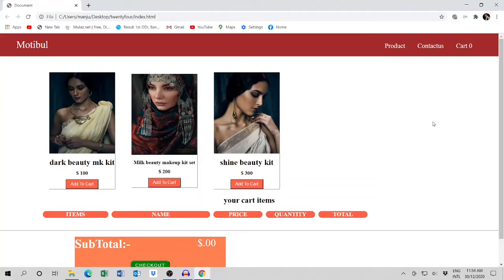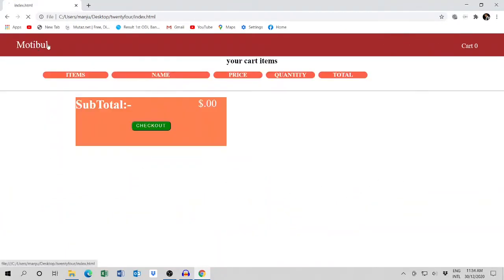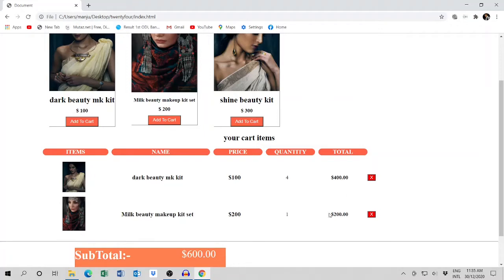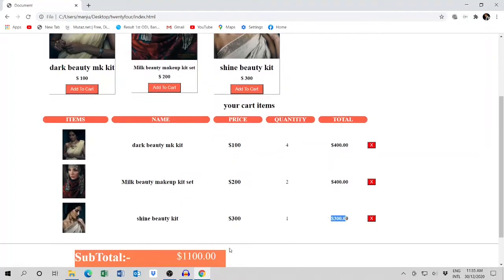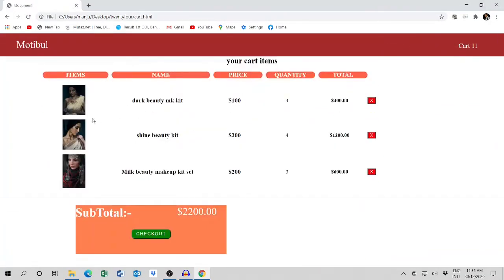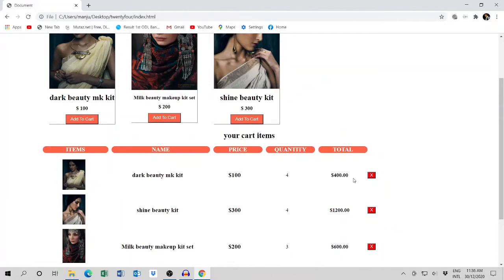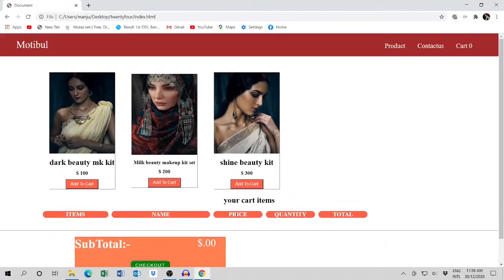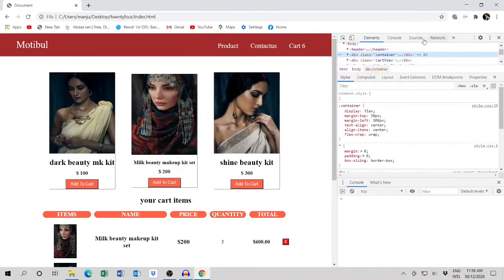javascript shopping cart with local storage Demo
Create shopping cart with local storage using HTML CSS and JavaScript